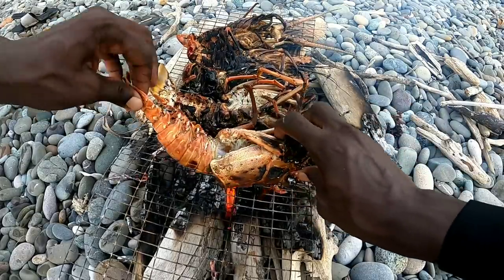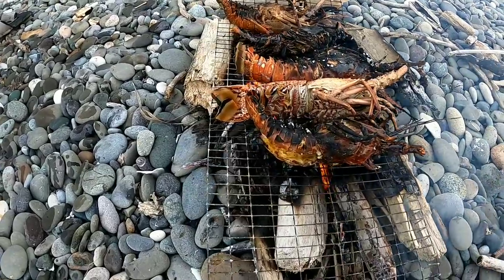SUNDAY EVENING SPEARFISHING FOR FOOD NEW 3MM WET SUIT THIS HAPPEN I CONTINUED TO FLOAT LOBSTER C N C